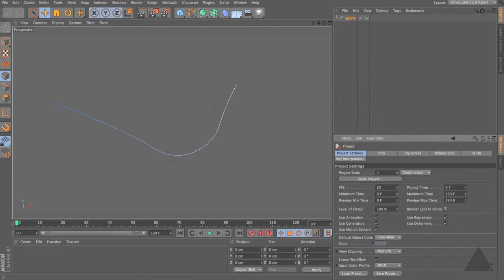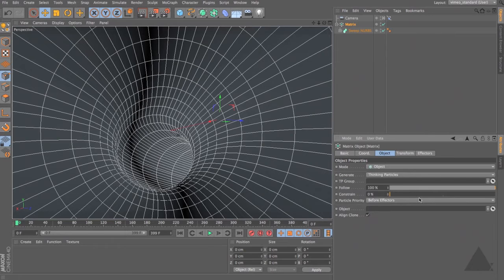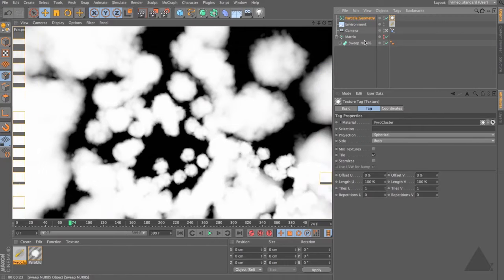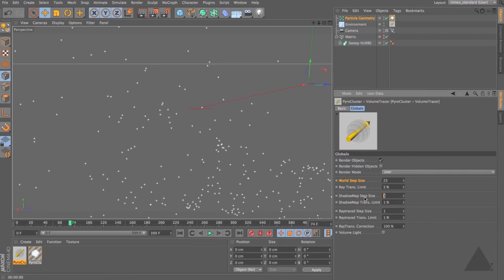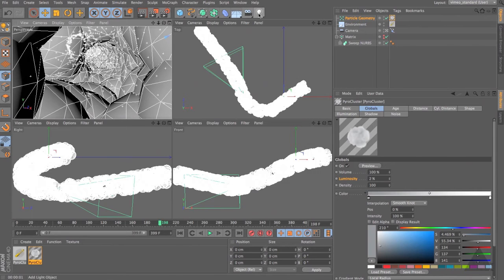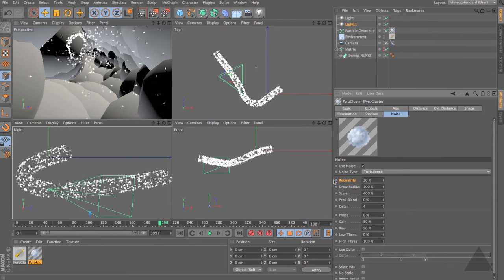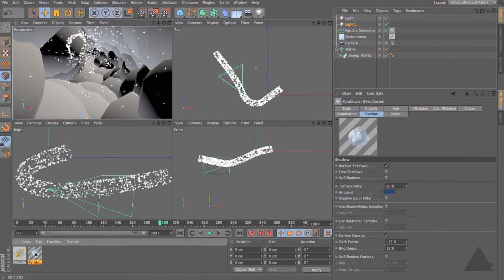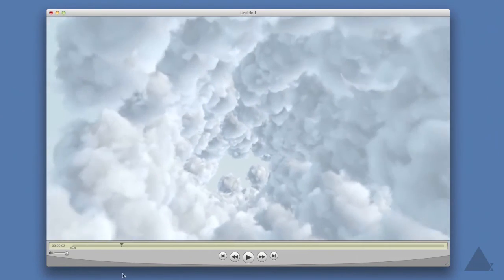Creating a Cloud Fly Through with Cinema4D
In this tutorial, Tim Clapham from helloluxx.com takes you through the steps to create a simple cloud fly through using Cinema4D and Pyrocluster. Pyrocluster has got a bit of bad rap over the years for being painfully slow. Tim demonstrates some simple tricks to speed up workflow and ensure you are not waiting around for renders when setting up these type of complex volumetric effects.